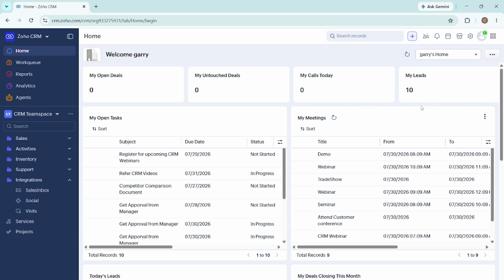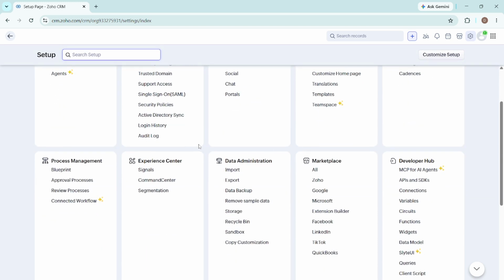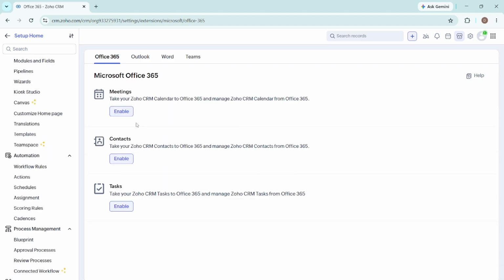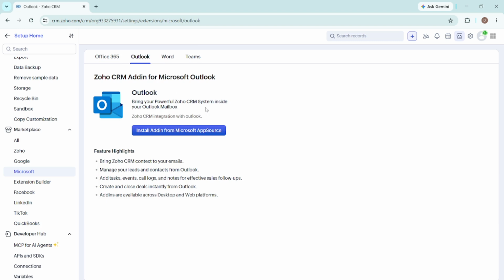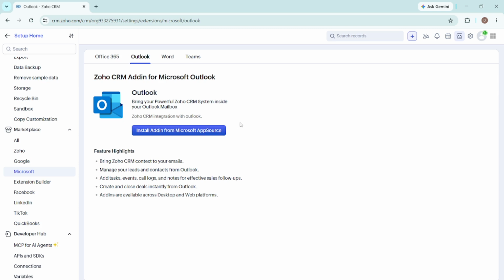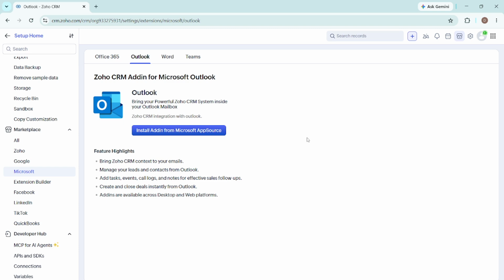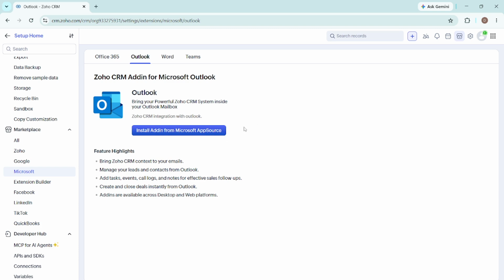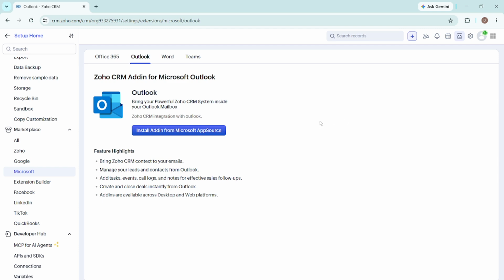How to Integrate Microsoft Outlook With Zoho Crm [2026 Tutorial]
Learn how to integrate Microsoft Outlook with Zoho CRM so emails, contacts, and activities sync smoothly. In this video, we walk through Microsoft Outlook and Zoho CRM setup step by step, including syncing email and scheduling tasks. If you search for Outlook Zoho CRM integration, email sync, or CRM activity tracking, this is for you.